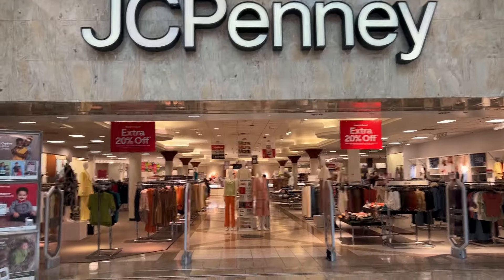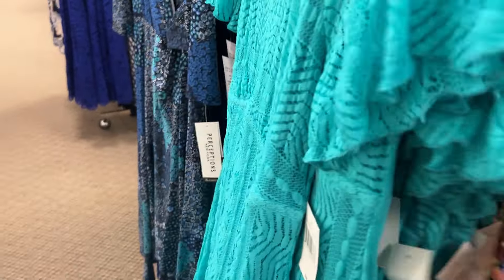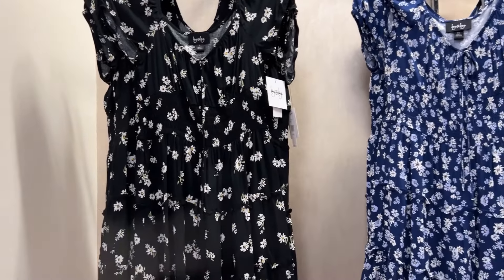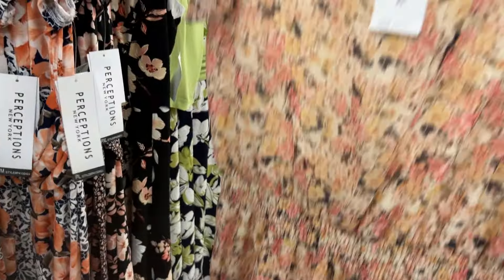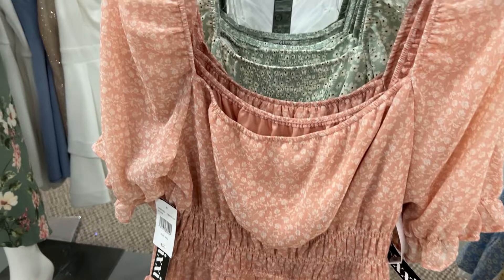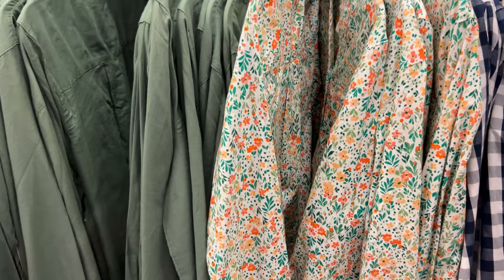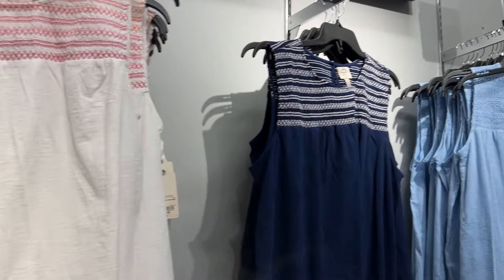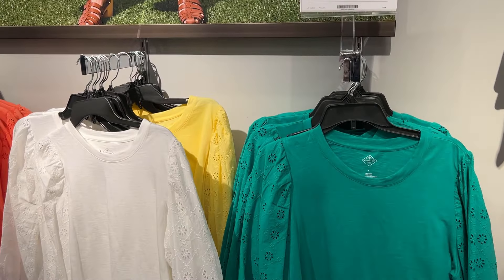NEW SPRING SHOPPING AT JCPENNEY | Durga's Delights and Disasters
DurgasDelights&Disasters
Hi All,
Shop with me in this video at JcPenney for all new spring and summer clothes.

Thank you all for your love and continuous support 😍🥰